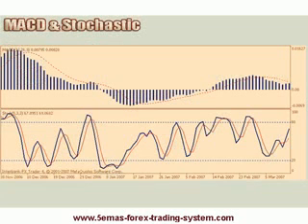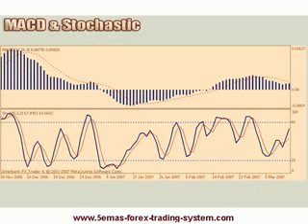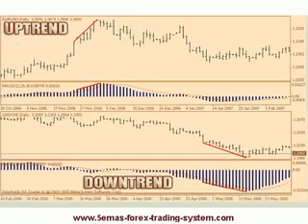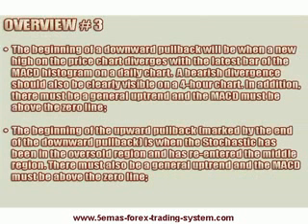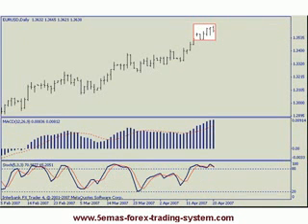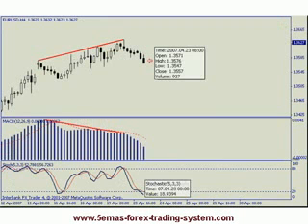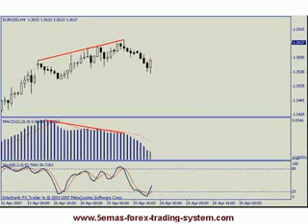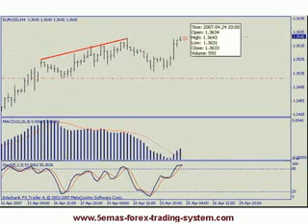Простая стратегия форекс